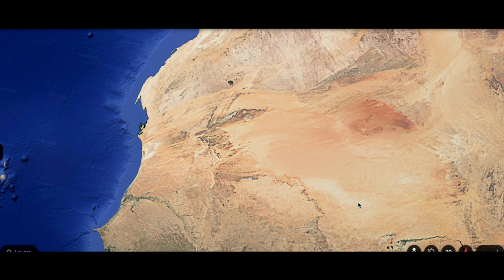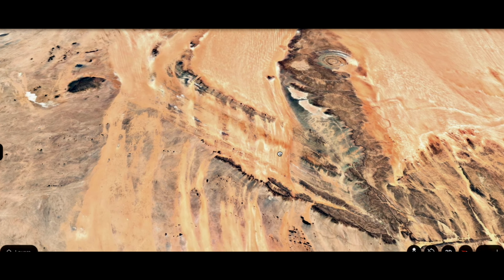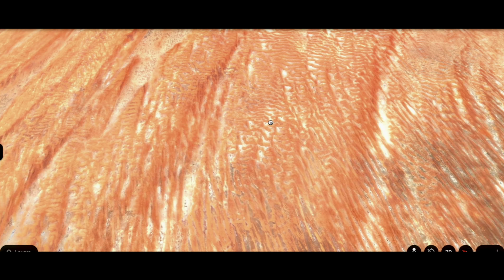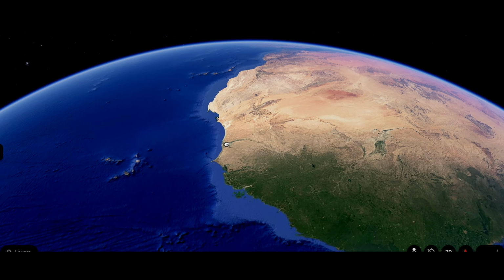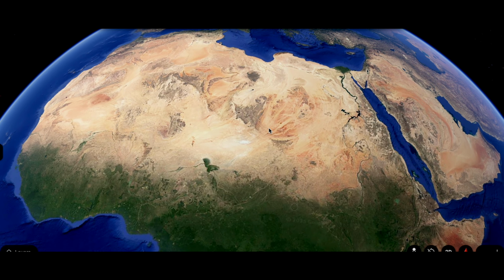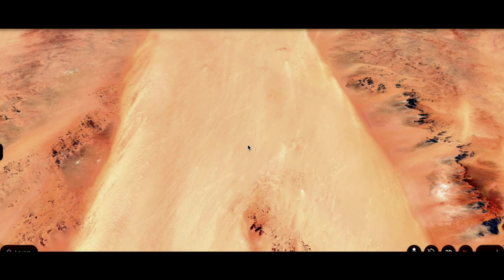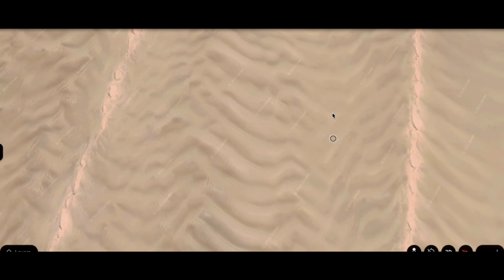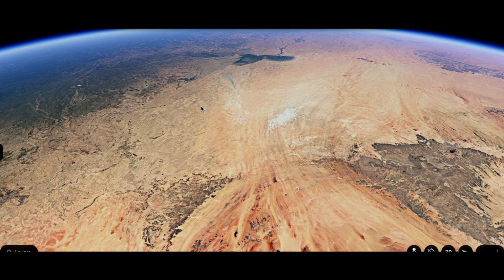Africa's Insane Erosion!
Hydro-Dynamics of Africa's Surface